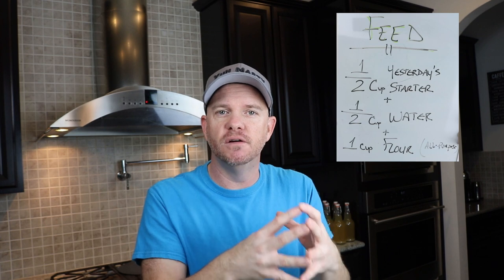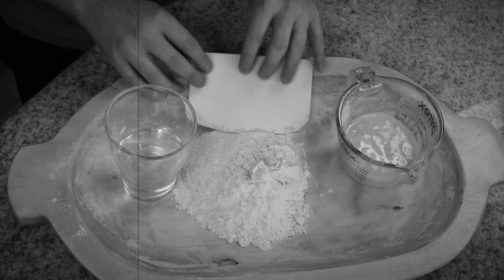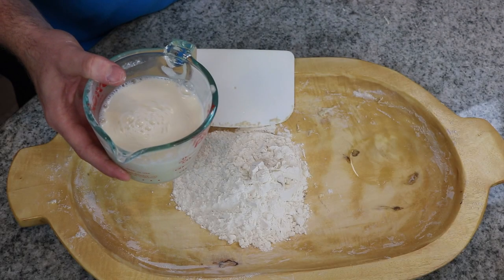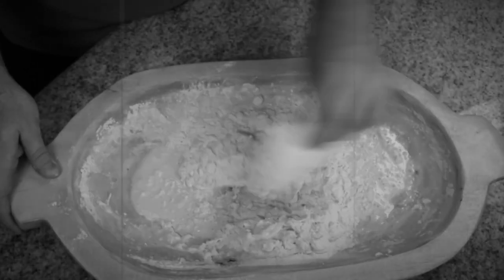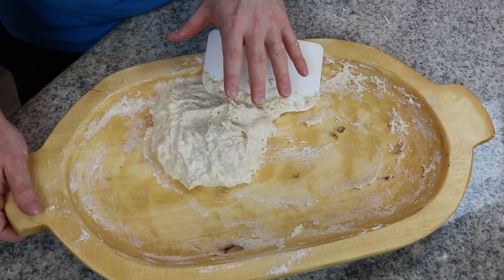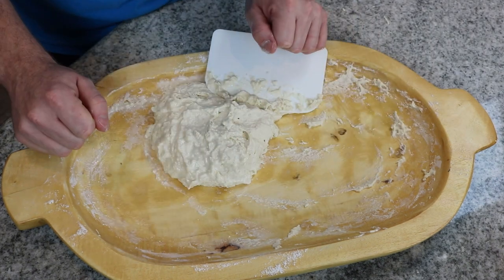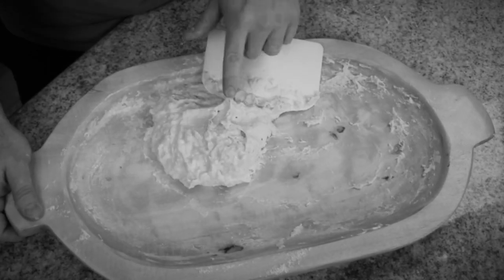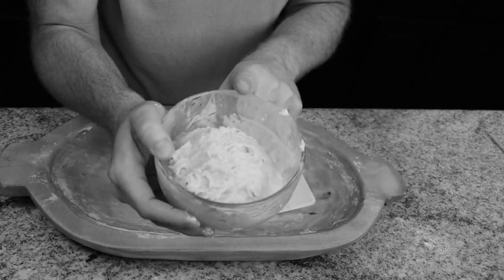Sourdough Starter (How to make)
Basic Instructions on How to Make a Sourdough Starter

Ingredients:
Base
1 cup All-Purpose Flour
1/2 cup Millet Flour
1/2 cup Whole Wheat Flour
1 cup Water

Feed
1 cup All-Purpose Flour
1/2 cup Water

Day 1:
Mix the ingredients together well and place them in a non-reactive (ceramic, glass, non-metalic) bowl/jar; Cover w. a piece of cheesecloth or kitchen towel; Place in a warm spot overnight.

Day 2: In the evening, mix the starter; Remove and discard all but 1/2 cup of the starter. Mix together the feed (1 cup AP Flour + 1/2 cup Water) and combine w. the 1/2 cup of starter.

Day 3: In the morning, repeat the steps from Day 2; then repeat again in the evening before bed.

Day 4: Repeat Day 3.

Day 5: Name your starter! In the morning repeat the regular single feeding (discarding and feeding 1 recipe of feed). In the evening stir and discard all but 1 cup of the starter; Mix 2 cups of flour and 1 cup of water to the starter; Place in the container (non-reactive) you will call your new responsibility's new home and place in the fridge.

Upkeep: Do at least 1 regular feeding a week (discarding all but 1/2 cup of start and mixing with 1 cup AP flour and 1/2 water). You can use this discard to make all the sourdough goodies.